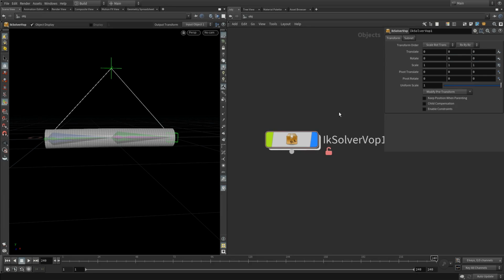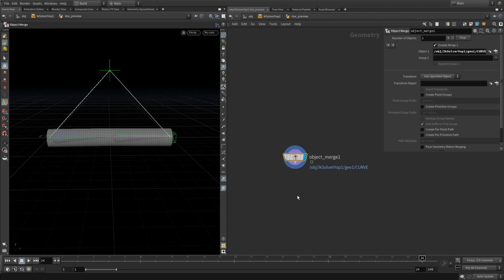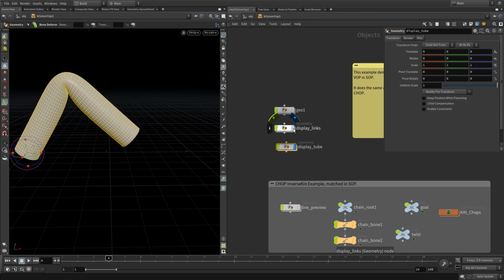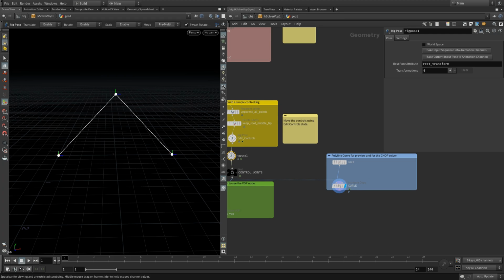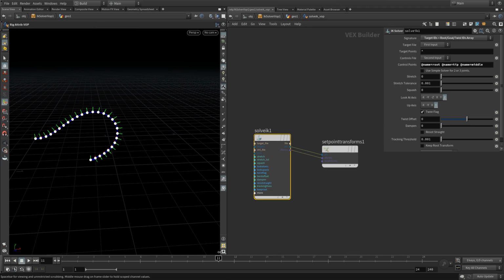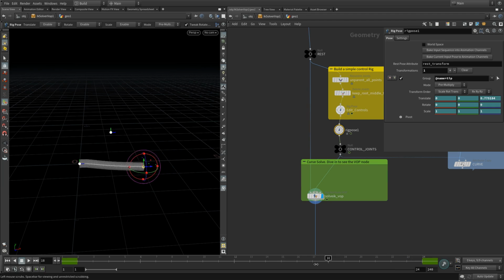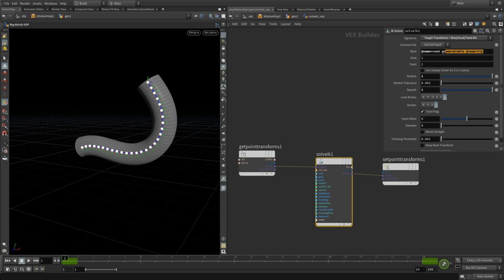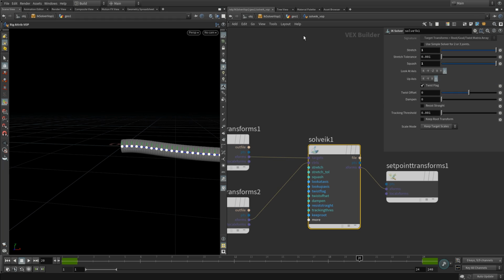KineFX | IK Solver VOP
In this video, we'll explore the KineFX IK Solver VOP example file from the Rig Attribute VOP help page.
The scene shows how to capture a tube from a dynamic number of KineFX joints and how to use the various signatures of the IK Solver VOP node.